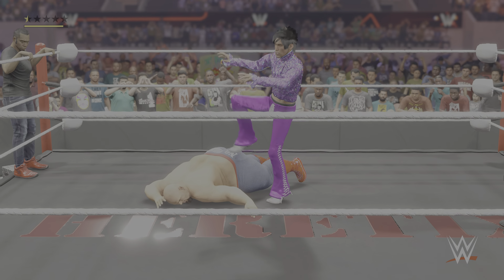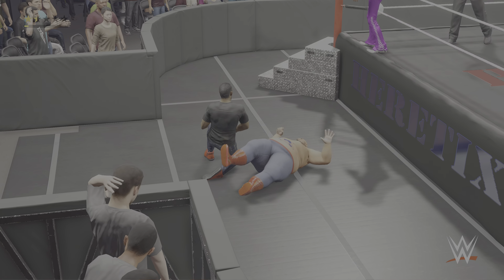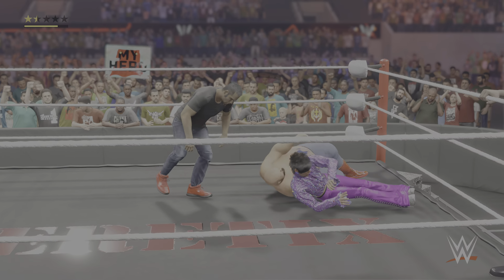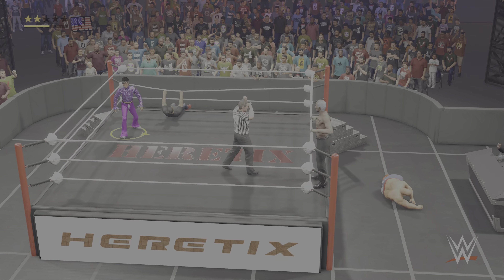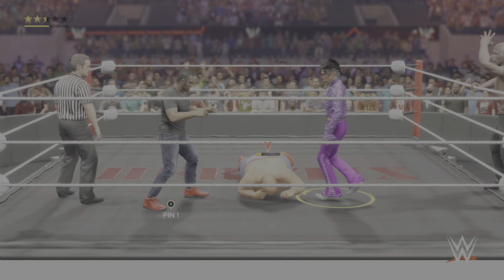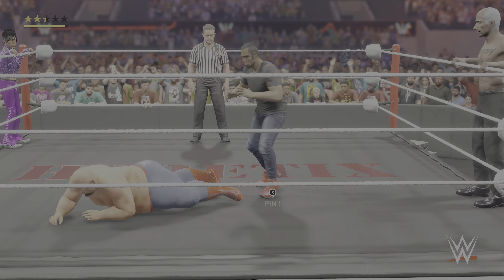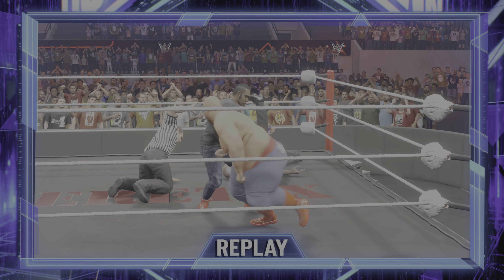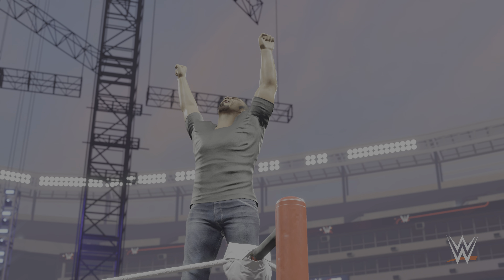WWE 2K23 Tag team